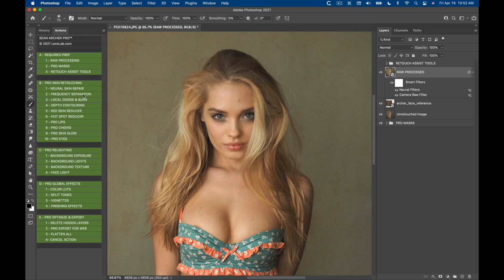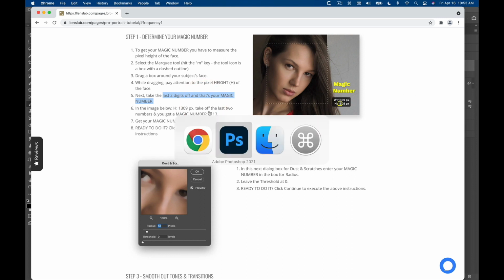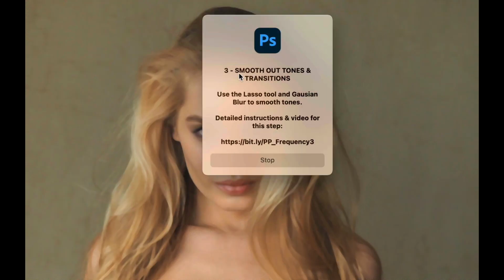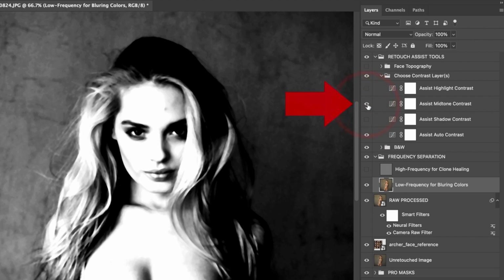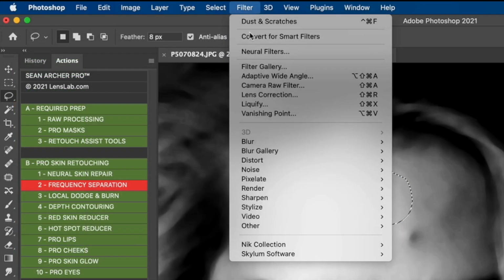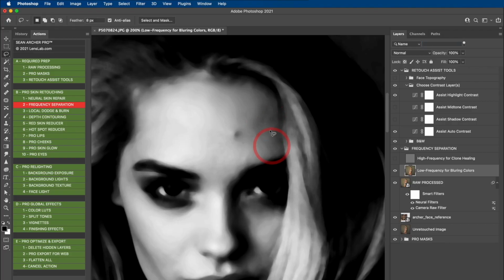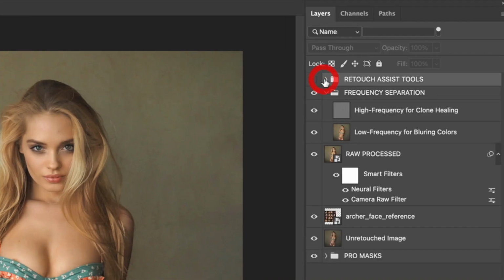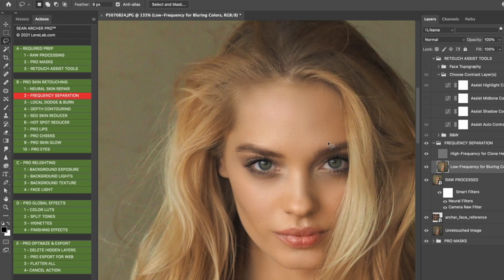Sean Archer Pro™ Frequency Separation Tutorial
This is one segment of Sean Archer Pro™, the portrait editing toolkit for Photoshop and Lightroom.